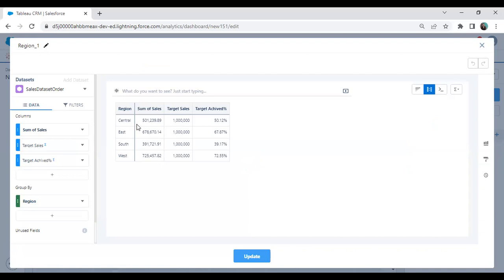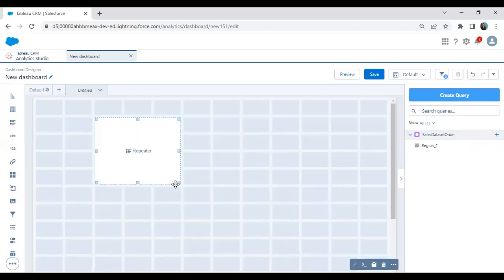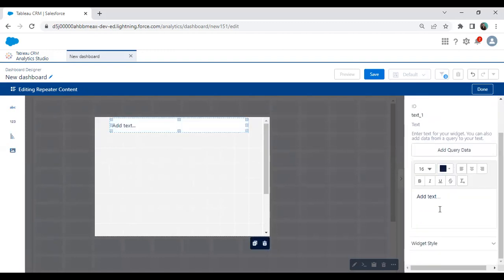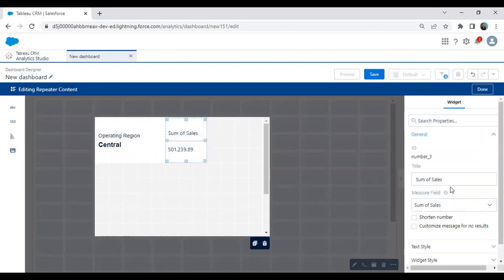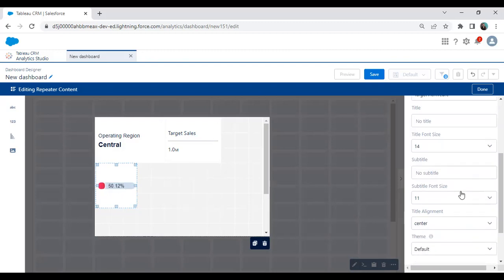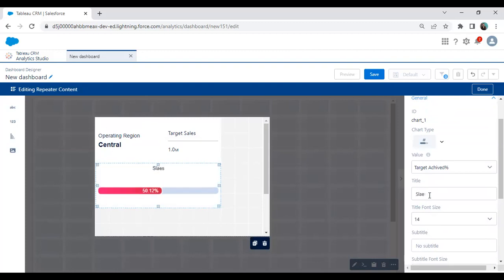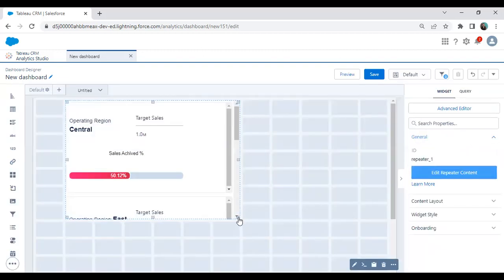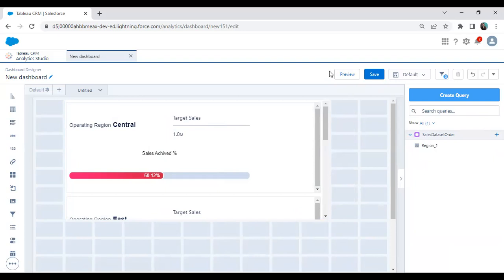How to setup repeater widget on a Tableau CRM Dashboard